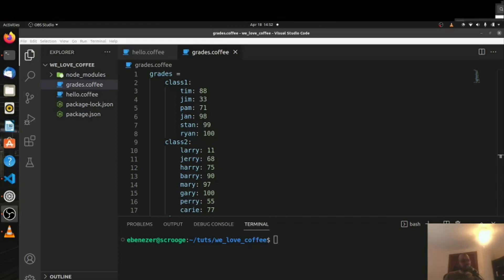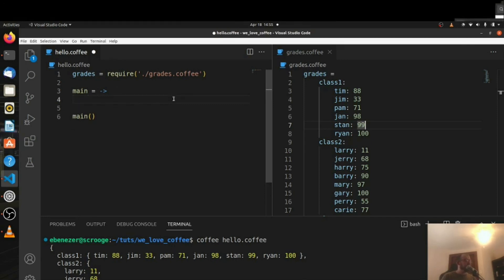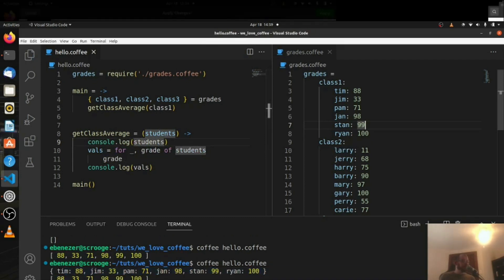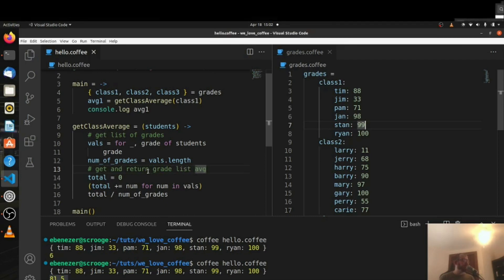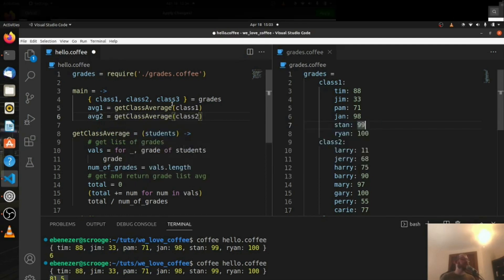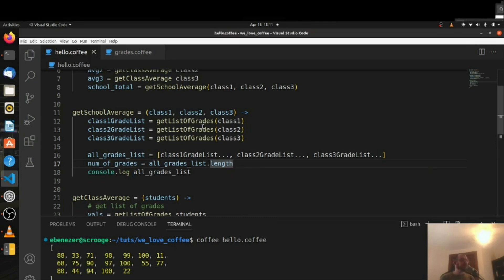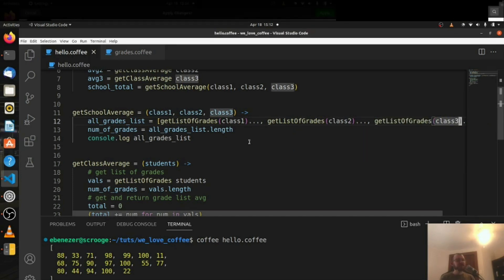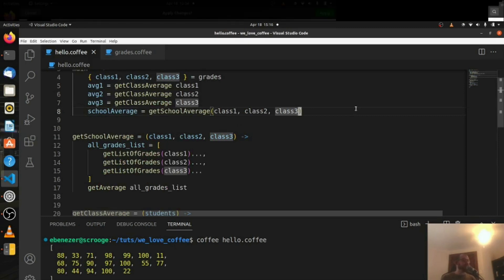CoffeeScript - 19 - Real World Problem #2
CoffeeScript Tutorials 2023

In this video we will use the skills we acquired throughout this series to solve a data problem involving nested objects.